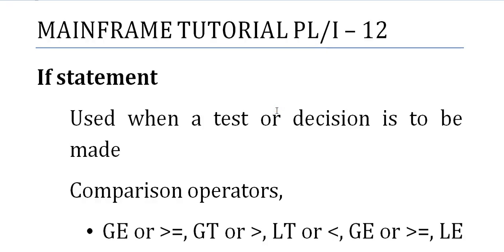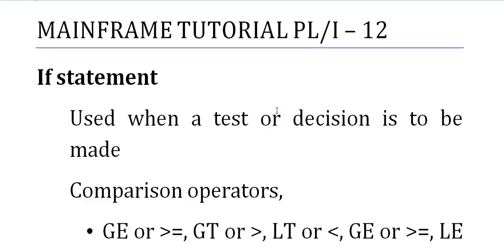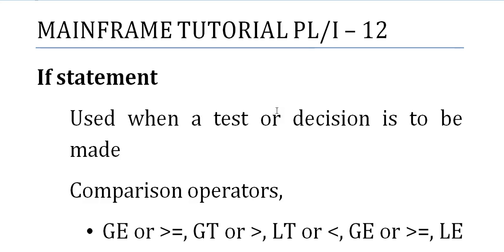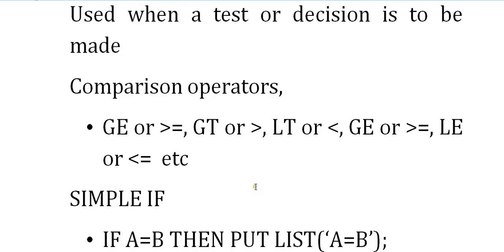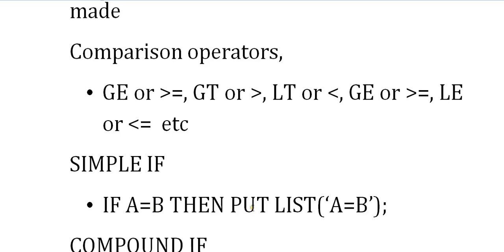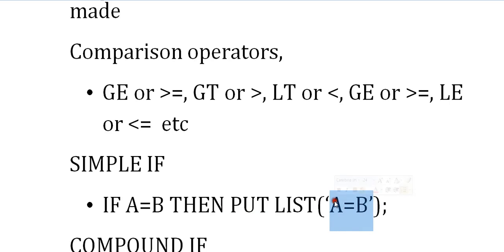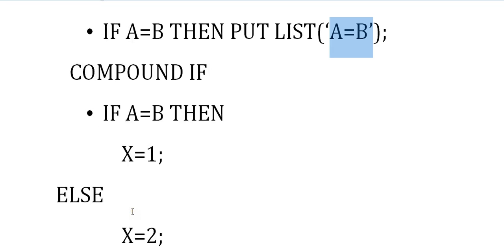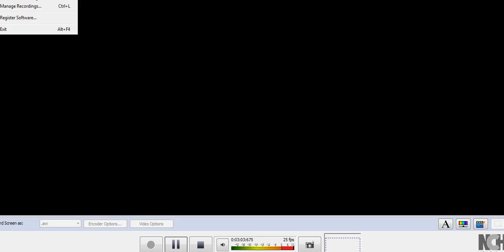If Statement in PL/I - Mainframe PL/I Tutorial - Part 12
PL/I is a third-generation ( 3GL ) programming language developed in the early 1960s as an alternative to assembler language (for low-level computer processing functions), COBOL (for large-scale business applications), and FORTRAN (for scientific and algorithmic applications). PL/I stands for "Programming Language 1". PL/I was an antecedent of the C programming language, which essentially replaced it as an all-purpose serious programming language.PL/I is a block-structured language, consisting of packages, procedures, statements, expressions, and built-in functions.

If Statement in PL/I - Mainframe PL/I Tutorial - Part 12, here in this video you will elarn about the If statement in mainframe pl/i.

Check the latest updates from my telegram channel .